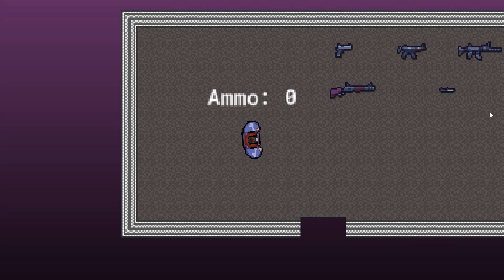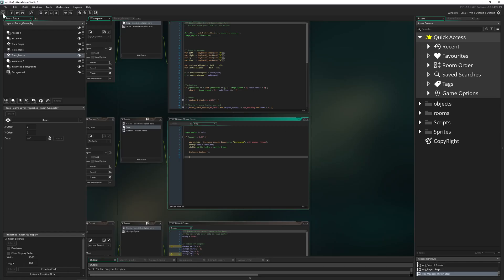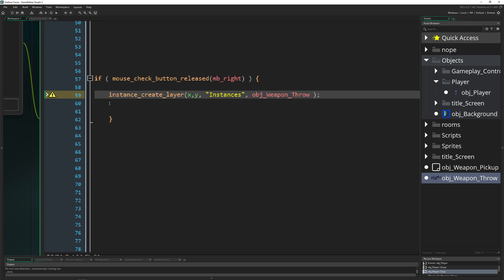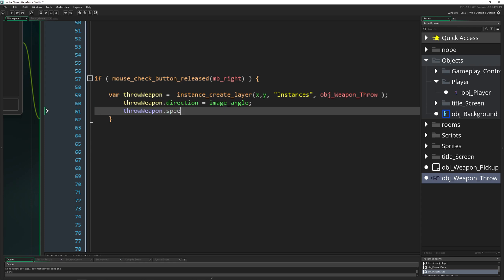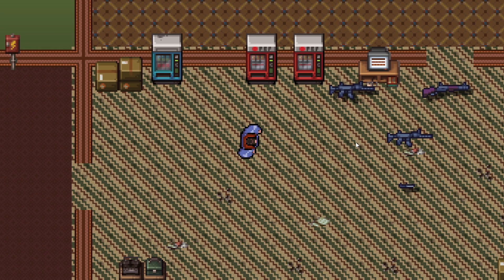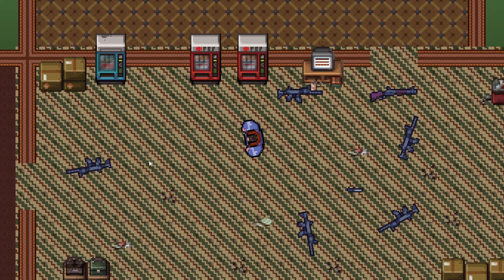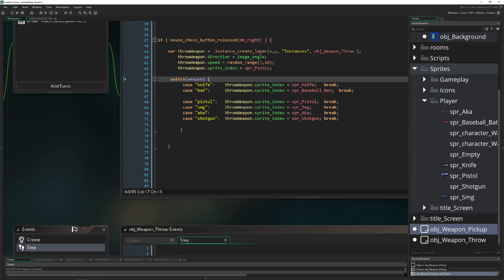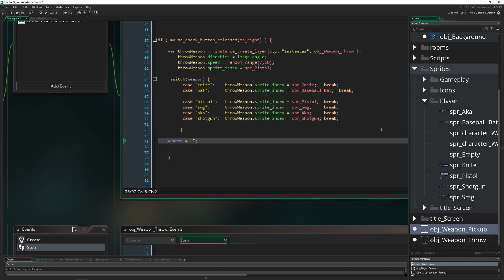Hotline Miami Remake in GameMaker Studio #13 - Weapon cycle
The video tutorial shows you how to setup a weapon pickup cycle. You basically have a pickup instance which holds the weapon type (sprite) stored, which in case of getting picked passes that information onto the player instance. The player can now by pressing the right mouse button throw that weapon away and nullifying its weapon holding status. By throwing an weapon throw instance the player passes the weapon holded into this instance, which will fly away from the player. At some point the fyling weapon throw instance will halt and will be destroyed and replaced with its hold values which are then passed into a fresh pickup instance. Here the cycle begins from start.

0:00 What we want to do +
0:52 Get the graphics and project on itch.io
2:08 Creating the weapon throw object
2:41 Create in the player object a throw instance
4:50 Setting friction and image_angle in the weapon throw object
6:28 Throw, pickup and equip life cycle explained
7:40 Setting condition when to destroy the throw instance
9:24 Player object weapon equipped variable
10:30 Starting weapon cycle in the pickup instance